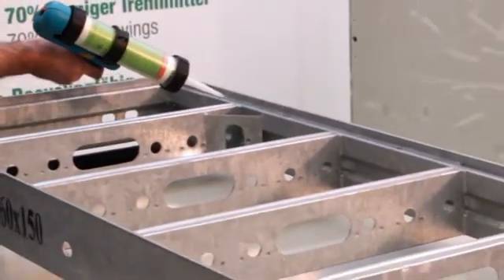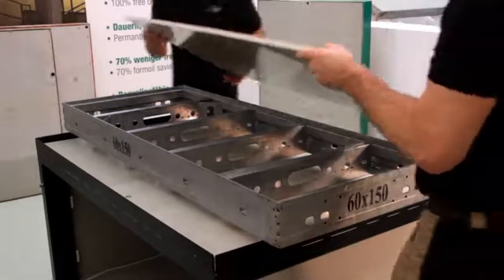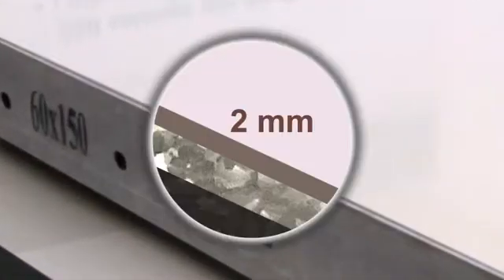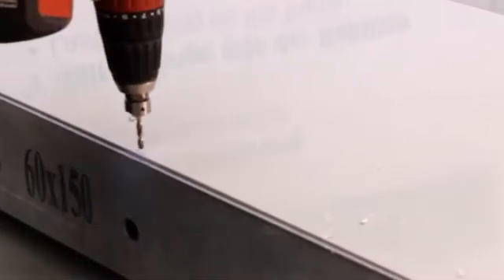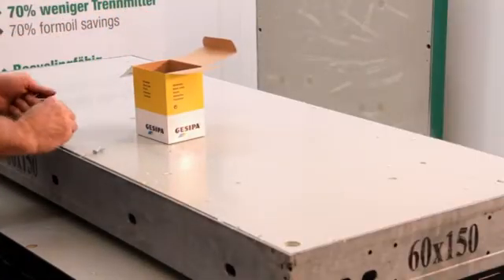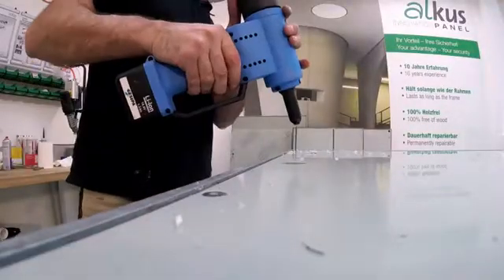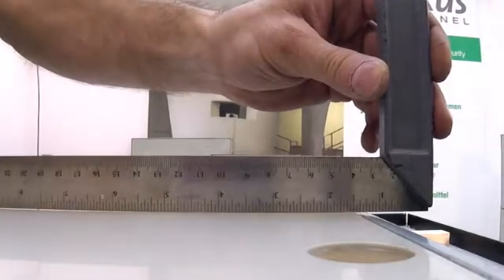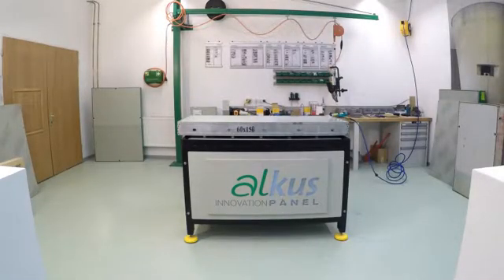alkus - installation of the formwork panel in the Hünnebeck RASTO formwork system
Step-by-step installation of the alkus formwork panel in the RASTO formwork system of Hünnebeck.

• 1500 uses with one panel are documented